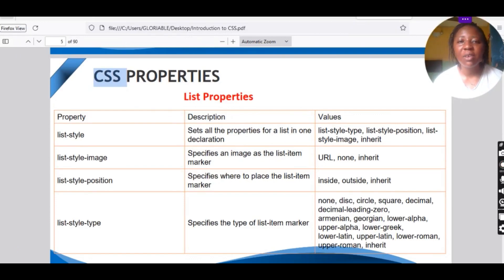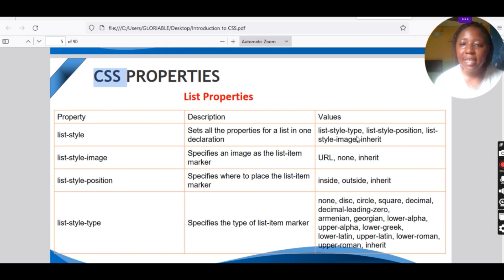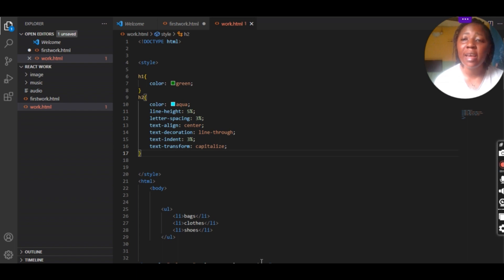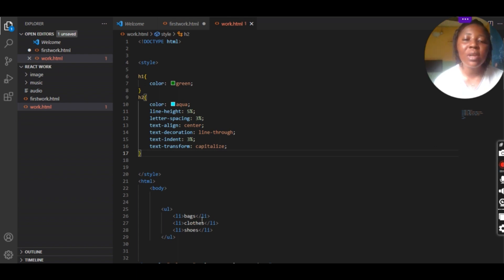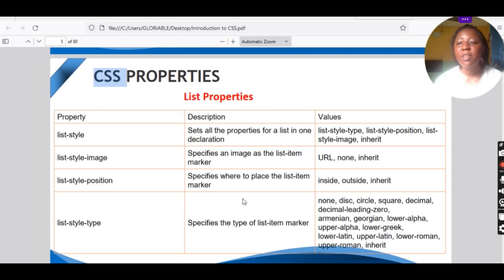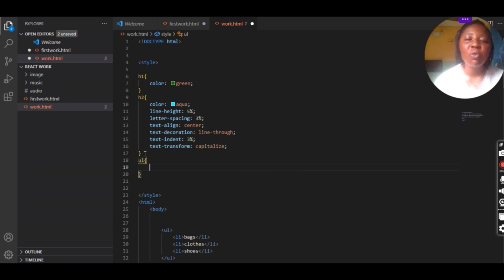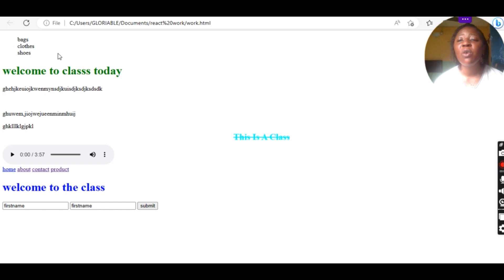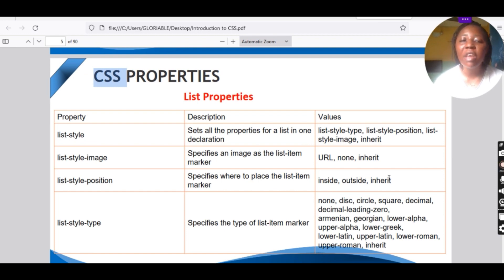how to write CSS codes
CSS (Cascading Style Sheets) is a stylesheet language used to describe the presentation and visual styling of HTML (Hypertext Markup Language) documents. It allows you to control the layout, design, and formatting of web pages. Here are some key concepts and features of CSS:

    Selectors: CSS selectors are used to target specific HTML elements that you want to style. Selectors can target elements based on their tag names, class names, IDs, attributes, or even their position in the document structure.

    Properties and Values: CSS properties define the specific aspects of an element that you want to style, such as color, font, size, margins, padding, and more. Each property has a corresponding value that determines the desired appearance.

    Inline, Internal, and External CSS: CSS can be applied to HTML documents in three ways. Inline CSS is applied directly to individual HTML elements using the "style" attribute. Internal CSS is defined within the HTML document using the style tag in the head section. External CSS is stored in a separate CSS file and linked to the HTML document using the link tag.

    Cascading and Specificity: CSS follows the cascading principle, which means that styles can be inherited from parent elements and overridden or supplemented by more specific styles. Specificity determines which styles take precedence when conflicting styles are applied to the same element.

    Box Model: The box model is a fundamental concept in CSS that defines how elements are rendered and their associated properties. It consists of the content area, padding, border, and margin.

    Responsive Design: CSS provides techniques for creating responsive web designs that adapt to different screen sizes and devices. Media queries allow you to apply different styles based on factors like screen width, height, orientation, and resolution.

    CSS Frameworks: CSS frameworks, such as Bootstrap and Foundation, are pre-written CSS files that provide a set of pre-defined styles, layouts, and components. They can help speed up development and ensure consistency across different web projects.

    CSS Preprocessors: CSS preprocessors like Sass and Less extend the capabilities of CSS by introducing features like variables, nesting, mixins, functions, and more. They allow for more efficient and organized CSS development.

    Animations and Transitions: CSS supports animations and transitions, allowing you to add movement and interactive effects to elements on your web pages. Keyframes, transforms, and transition properties can be used to create smooth animations and transitions.

    Cross-Browser Compatibility: Different web browsers may interpret CSS rules slightly differently. It's important to test your CSS across multiple browsers and versions to ensure consistent rendering and behavior.

CSS is a powerful tool for web designers and developers to create visually appealing and user-friendly websites. It provides control over the presentation layer and allows for separation of concerns between HTML structure and visual styling. By mastering CSS, you can create engaging and responsive web experiences.